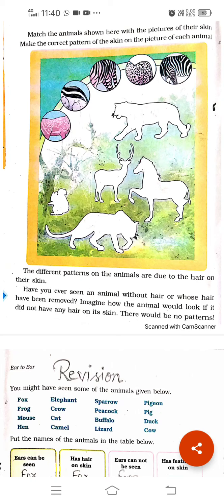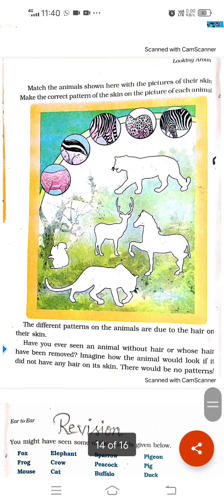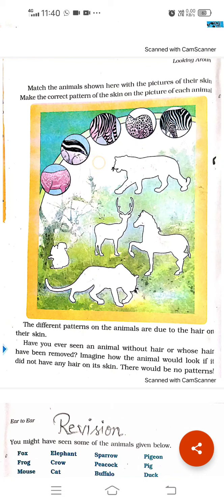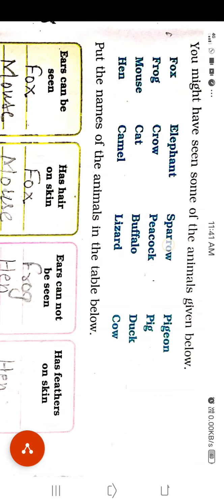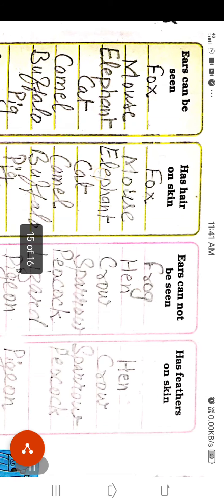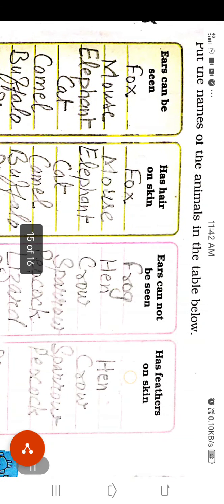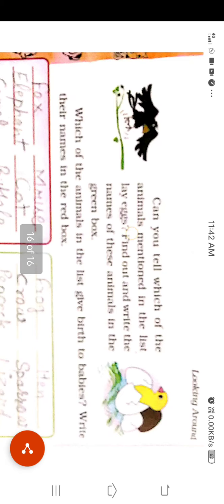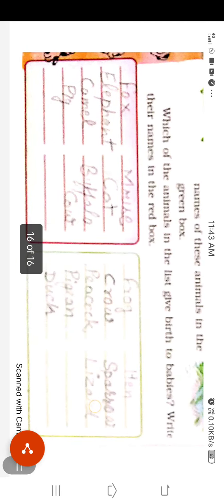Sci STD 4 Ch 2 Exp part 2